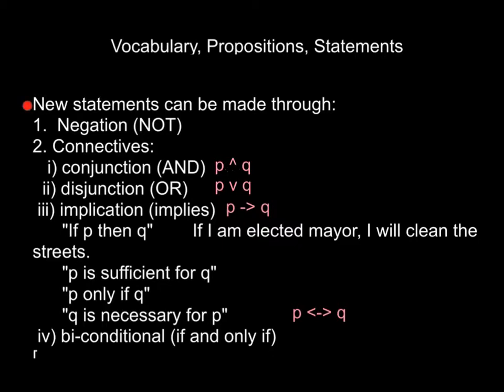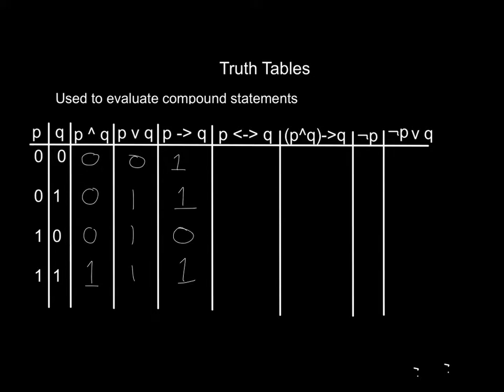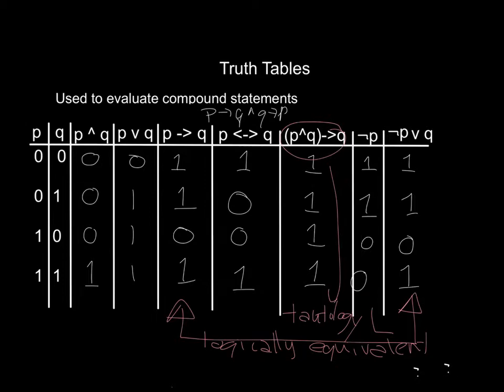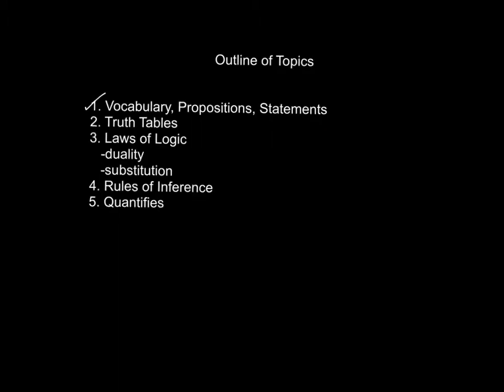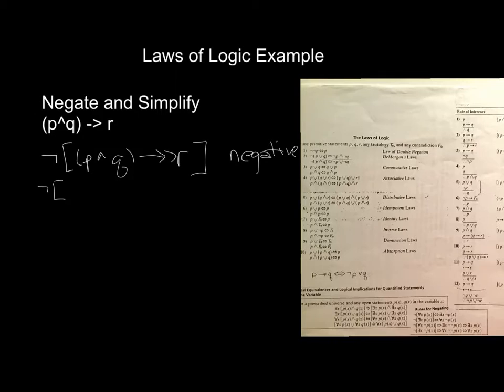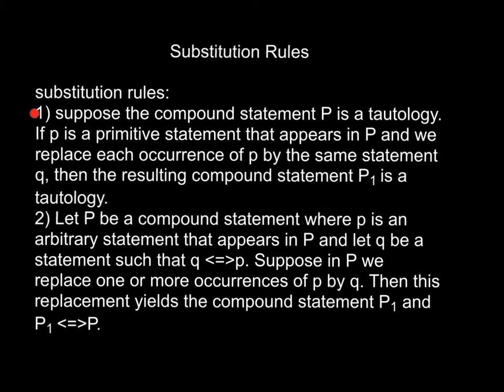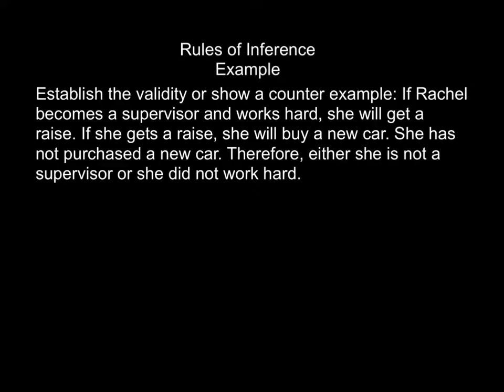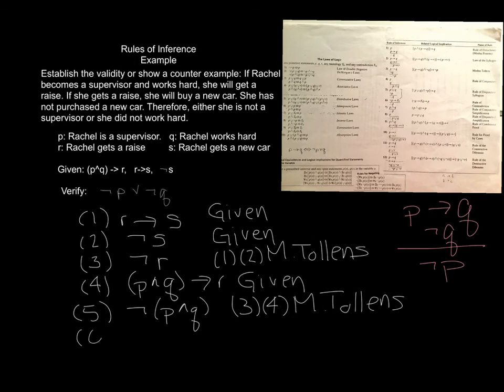Discrete Math Ch2: Fundamentals of Logic Part1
This video covers the following Discrete Math topics from Logic:
Part 1:
Vocabulary, Propositions, Statements
Truth Tables
Laws of Logic
Logical Equivalence
Part 2:
Rules of Inference
Quantifiers, Rules of Negation and Logical Equivalence
Contrapositive, Converse, Inverse
Examples are worked to illustrate ideas